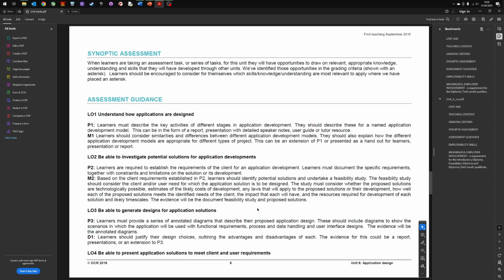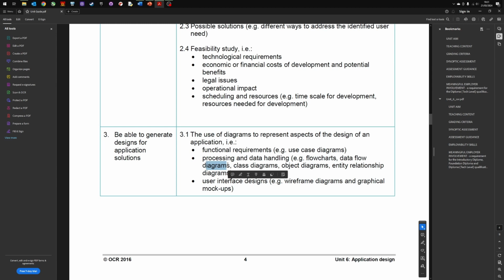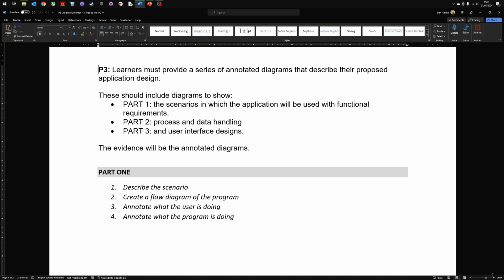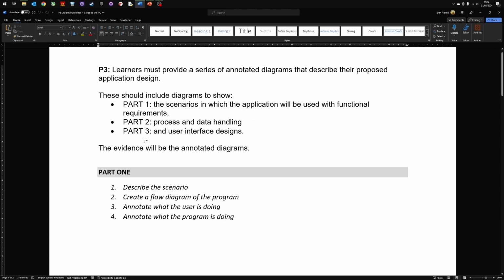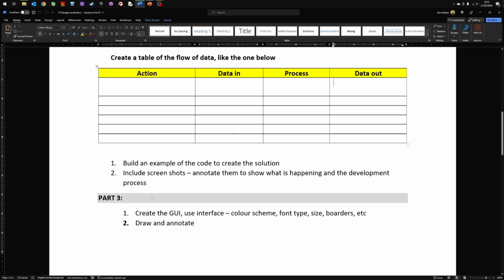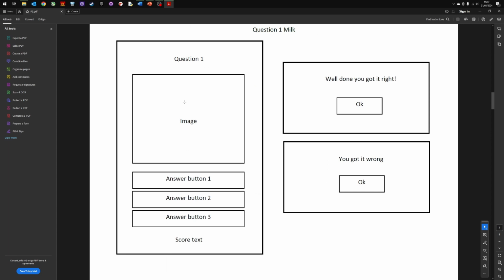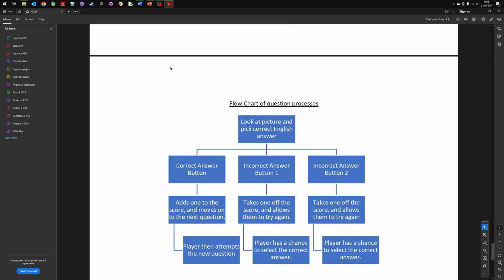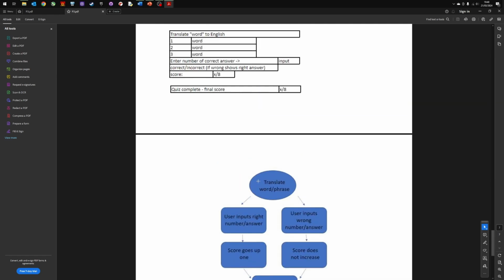Cambridge Technicals L3 IT: Unit 6 Application Design Pass 3 (P3)